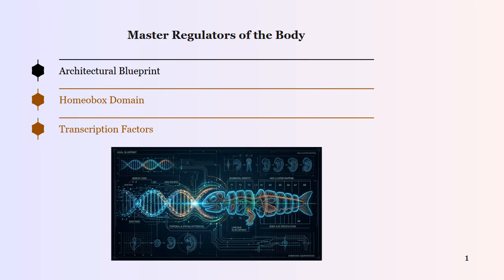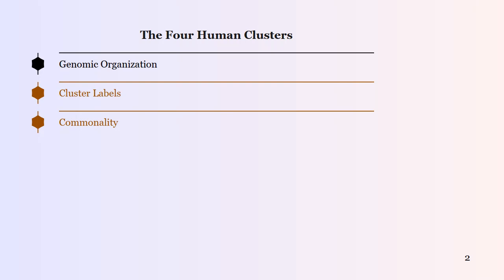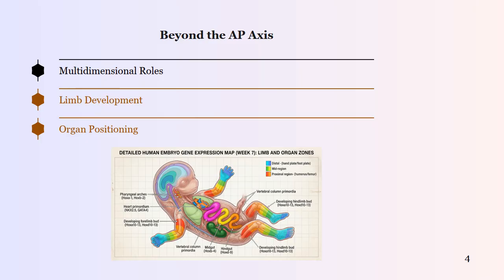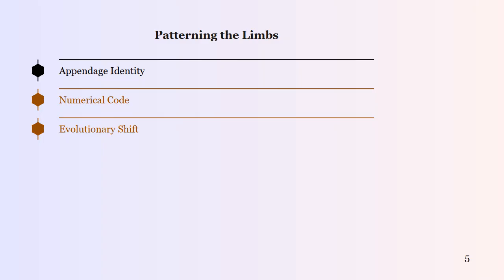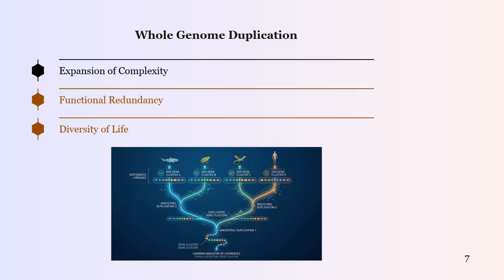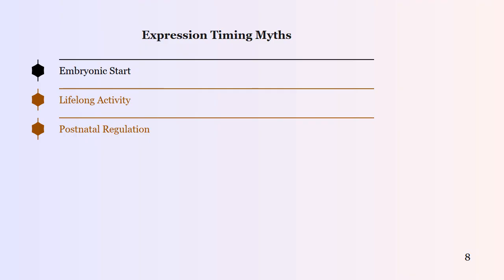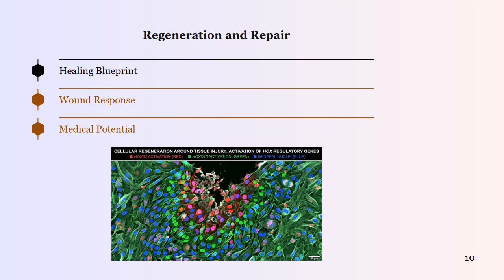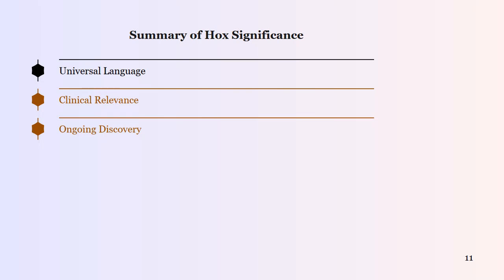Hox Genes: The Genetic Architects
Homeobox Domain, The Four Human Clusters, head-to-tail patterning, proximal-to-distal growth, Organ Positioning